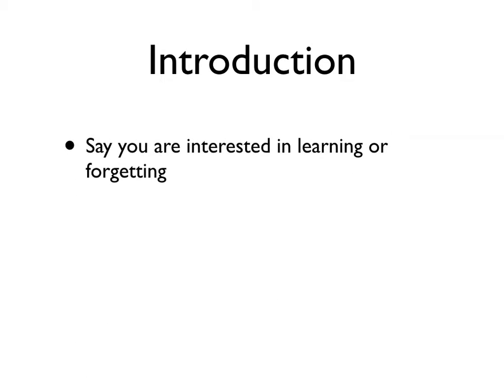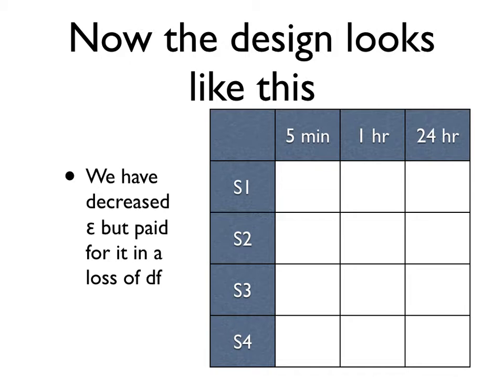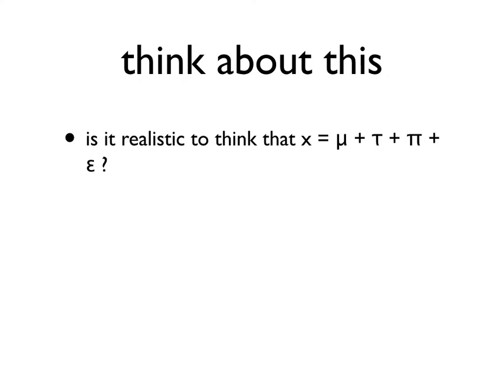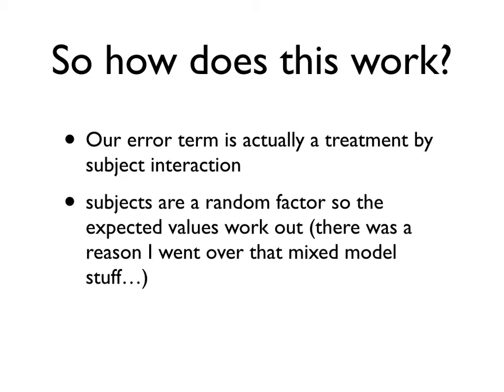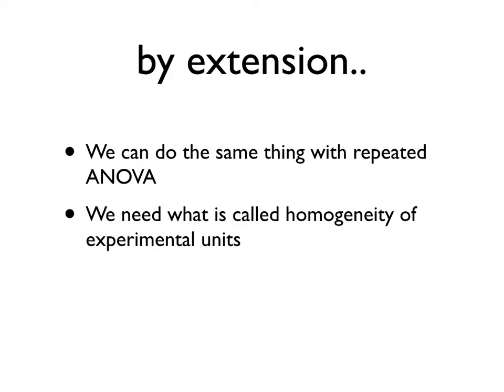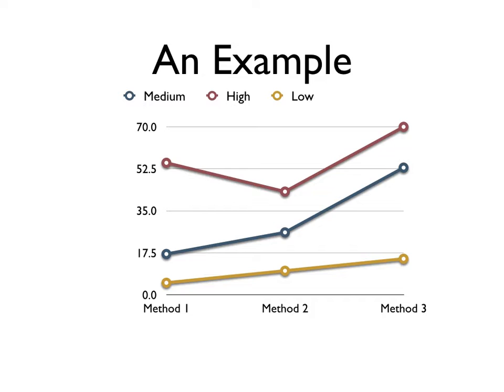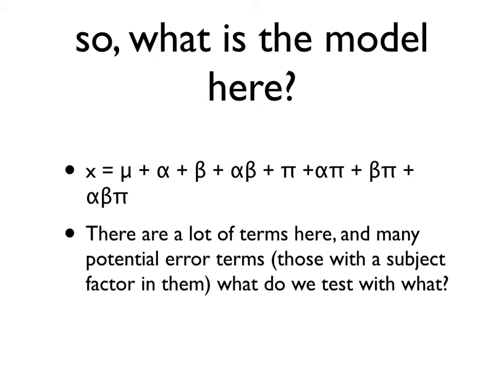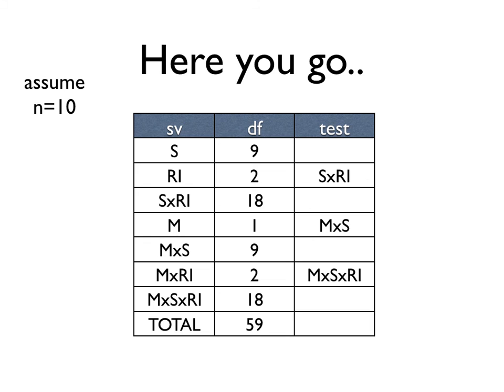Psychology 3256 repeated measures ANOVA - Winter 2017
Repeated Measures and Randomized Block Analysis of Variance (ANOVA)